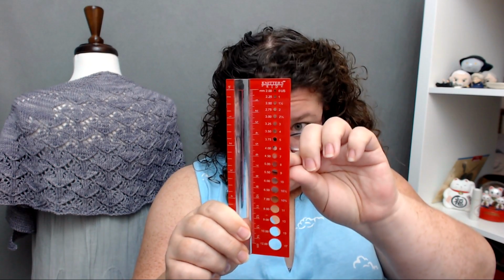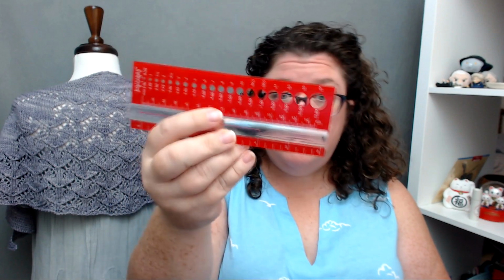When Knit Does Not Mean Knit Helping Beginning Knitters Understand Confusing Pattern Instructions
If you would like to receive my monthly newsletter in your inbox